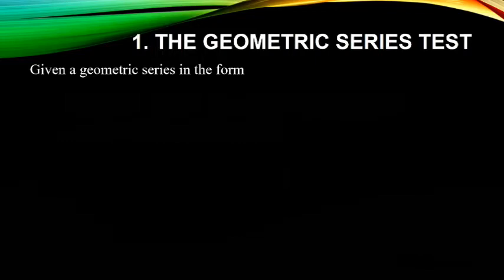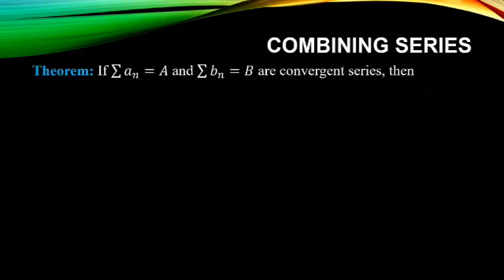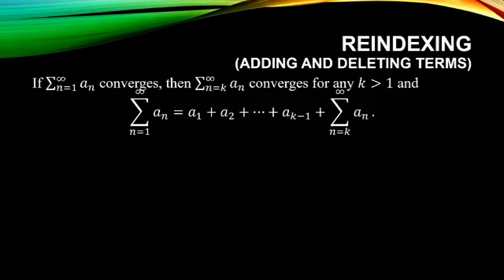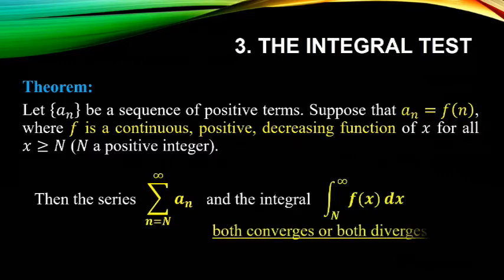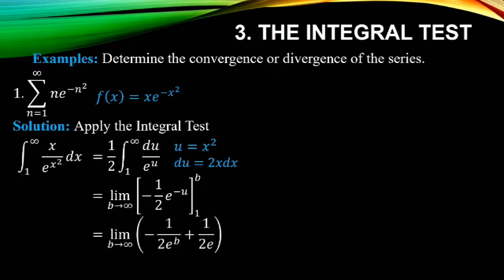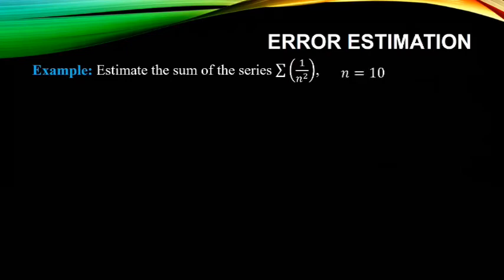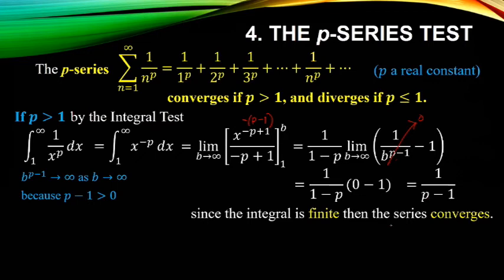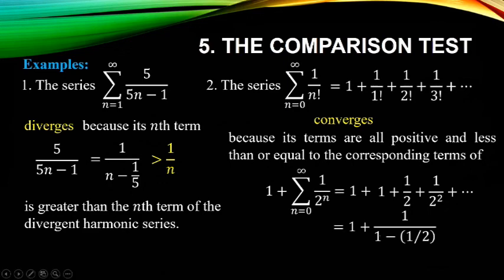TEST FOR CONVERGENCE AND DIVERGENCE Part 1 | Calculus III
First Part of the Test for Convergence and Divergence of Infinite Series.